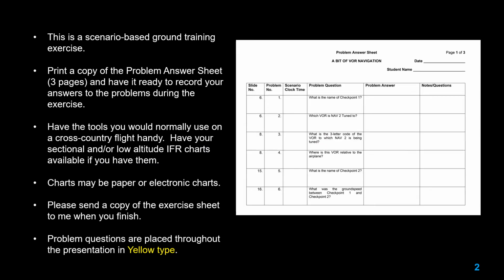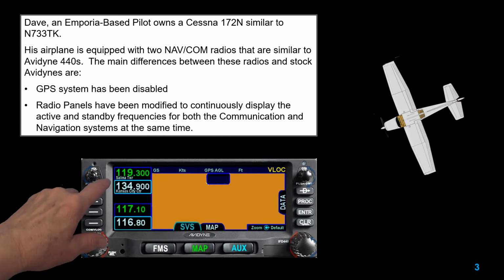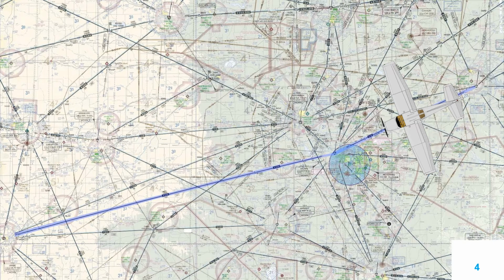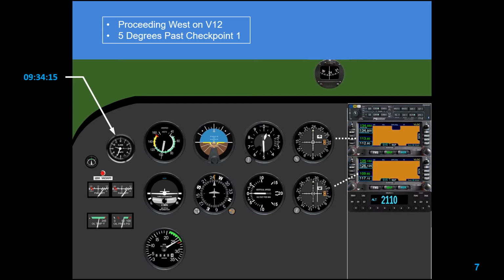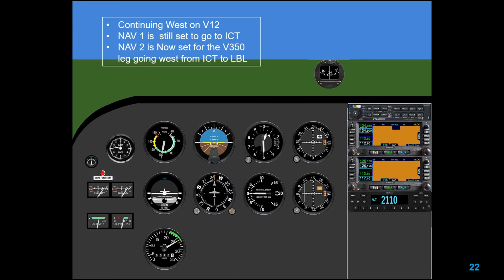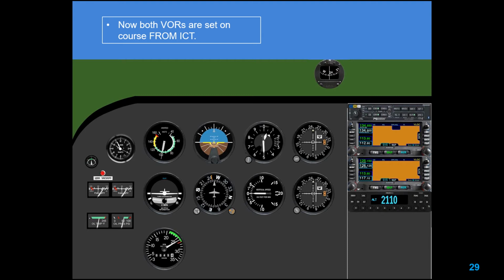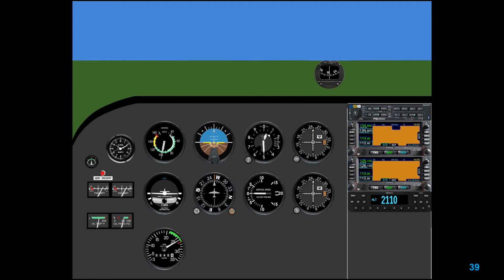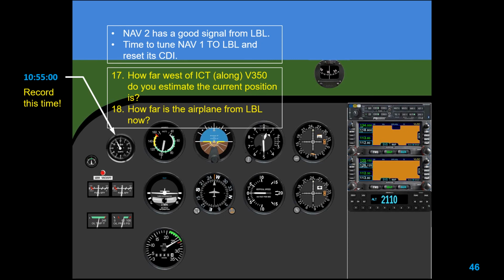A Bit of VOR Navigation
Very High Frequency Omninrange familiarization ground training.  Allows the student to follow a successful (simulated) flight using two VOR receivers, a standard instrument panel including two VOR receivers and a sectional map or an IFR enroute chart.  The student is expected to interpret the aircraft position and estimate future positions.